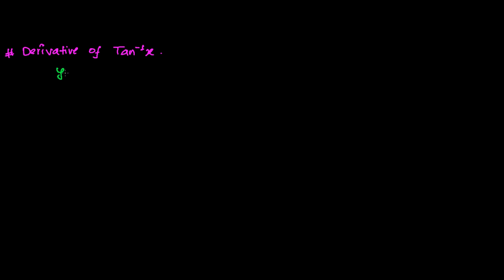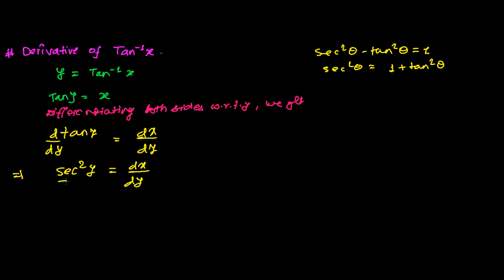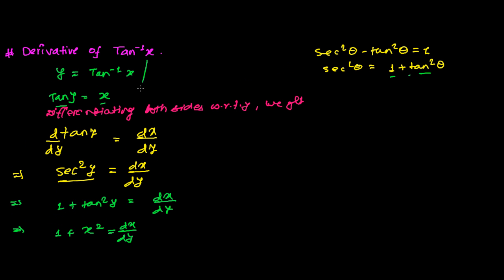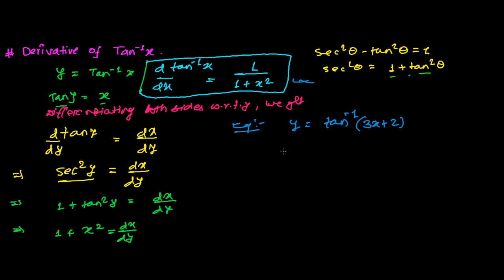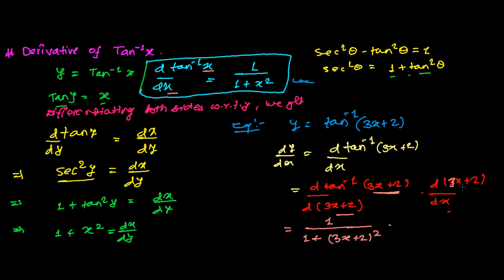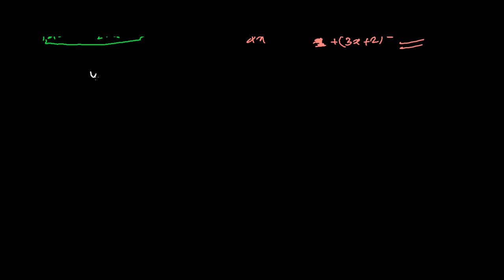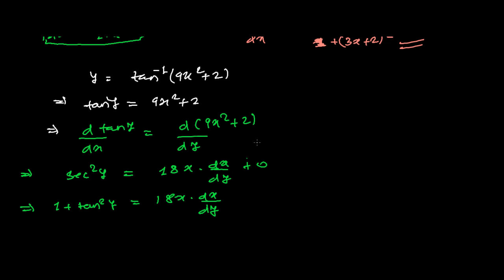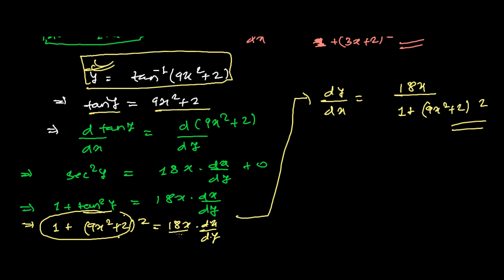Derivative of Tan Inverse - Derivative of Inverse Circular Function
For List of Derivative Calculus Tutorials.This Derivative Tutorial video speaks about finding derivative of Tan inverse function. We speak how can we quickly find the derivative of trigonometric Inverse function using derivative formula. Even we speak about finding derivative of tan inverse function without using formula. I hope the examples given to find derivative of inverse circular function will clear your concepts.